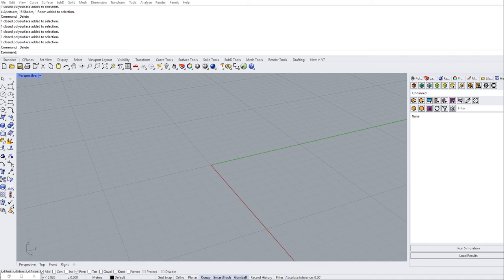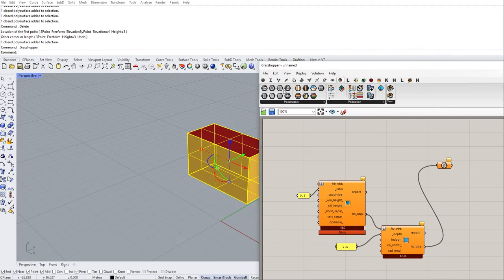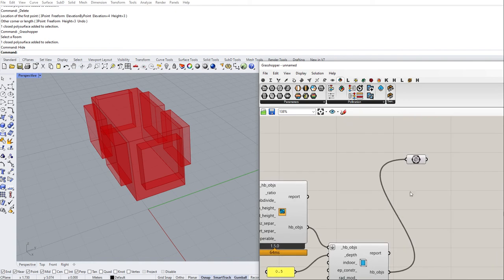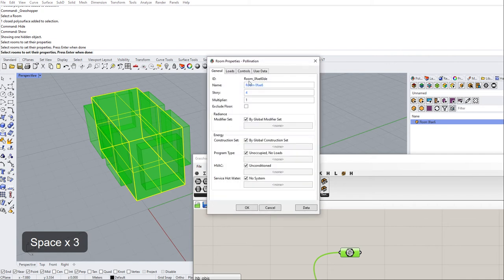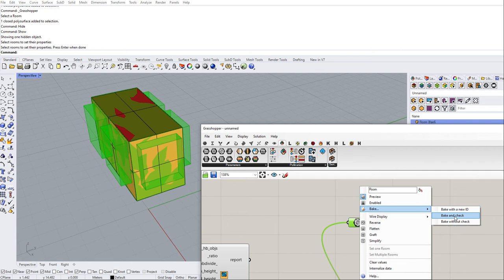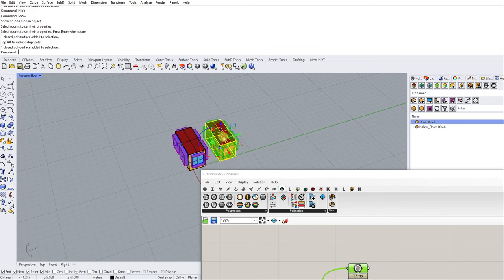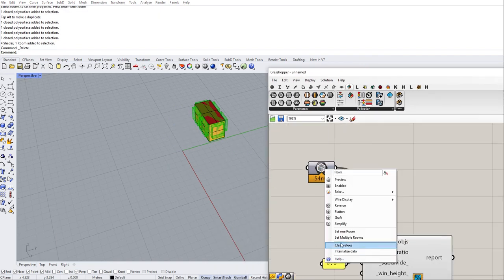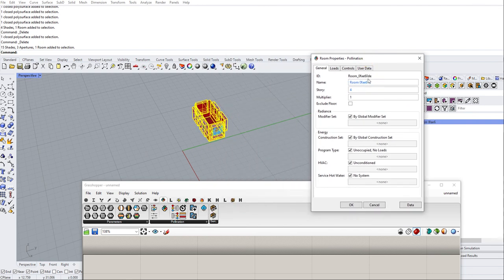How to add windows and shades in Grasshopper and bake back to Rhino with Pollination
This video shows you how to use Pollination Rhino/Grasshopper plugins with Ladybug Tools in a streamlined workflow. This example is creating a room in Rhino and adding windows and shades in Grasshopper before baking them back to the Rhino.